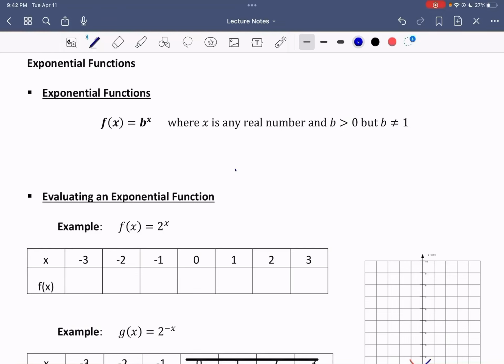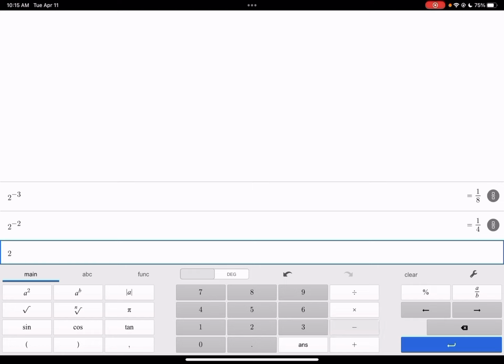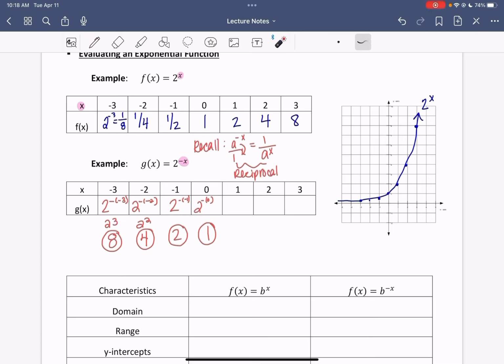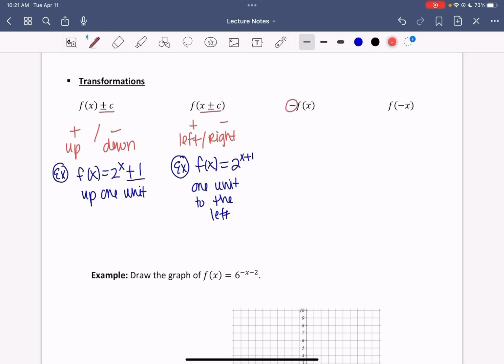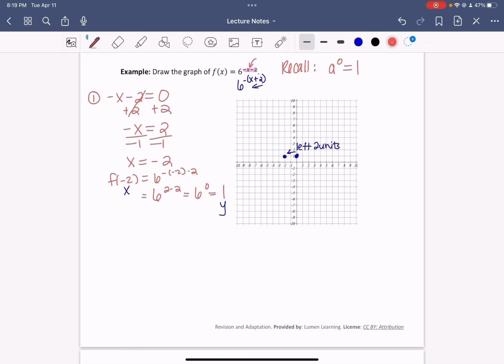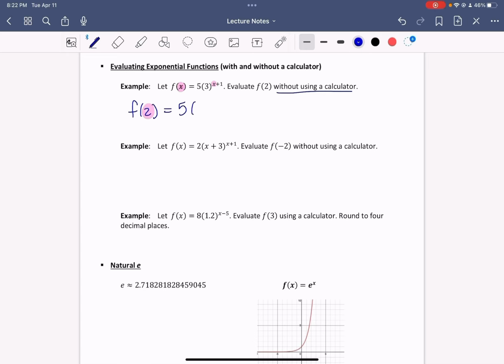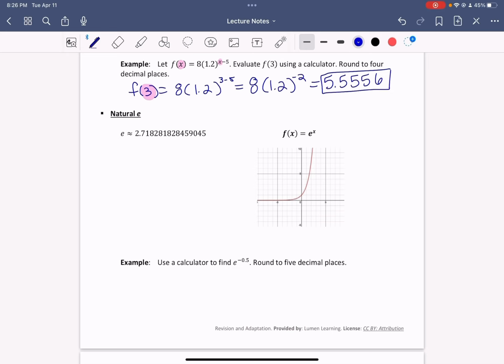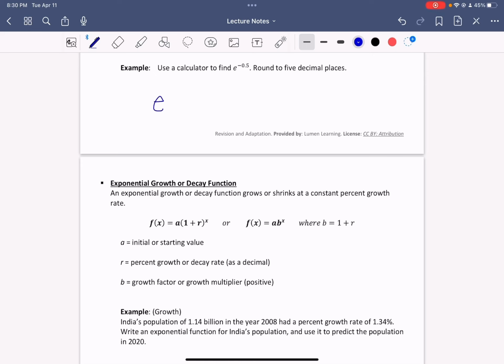Exponential Functions ( Part 1)